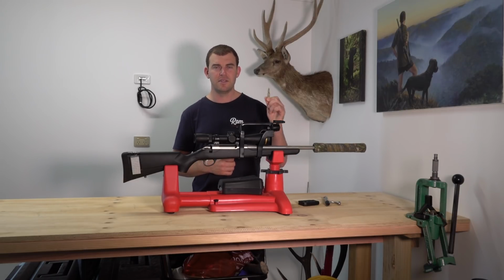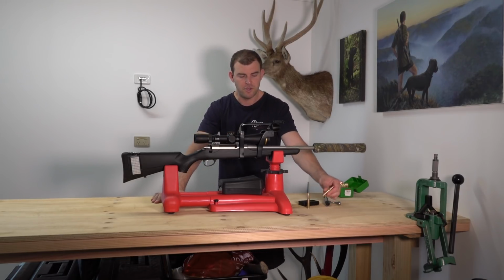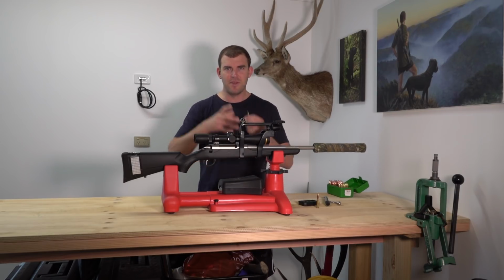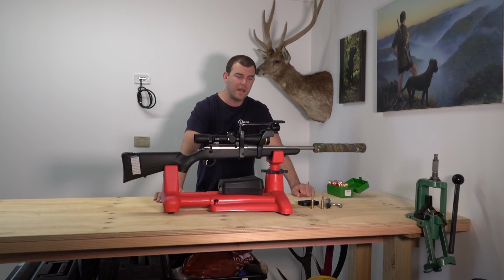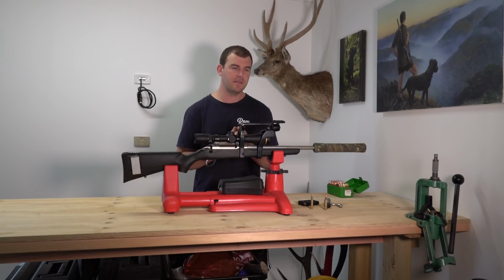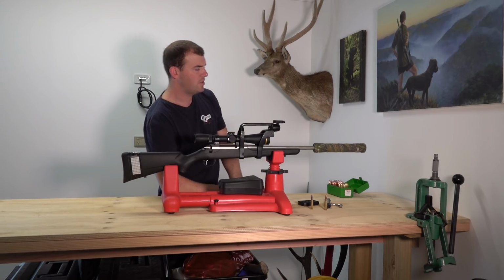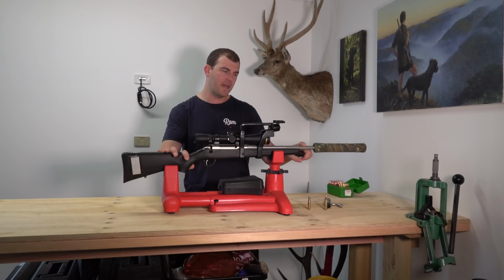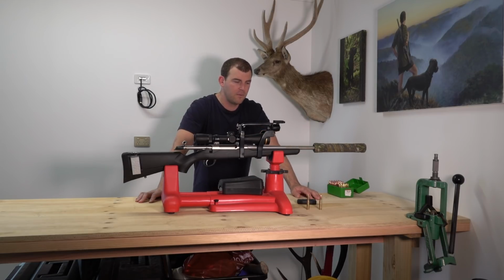.308 Blackout - The new .300 Blackout!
Me talking about my gun for 25 minutes.